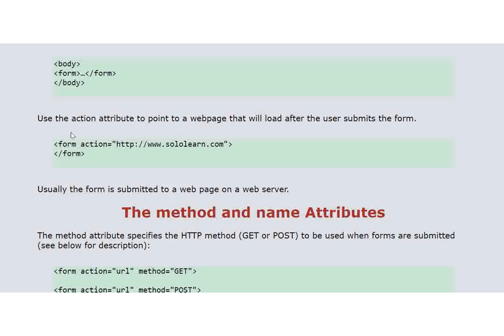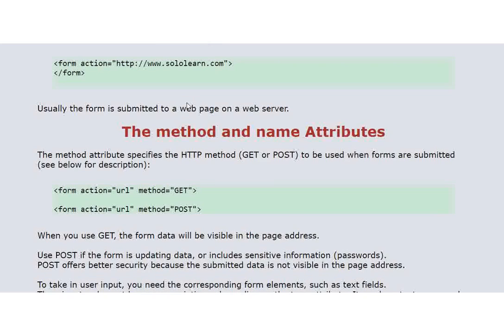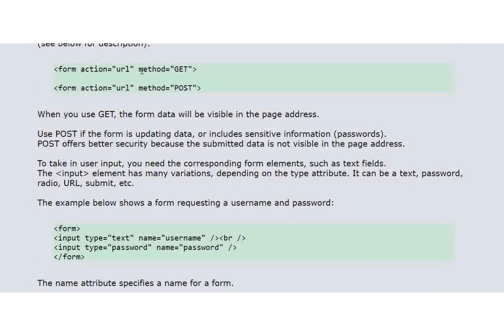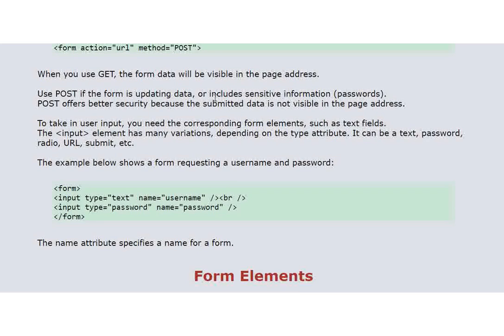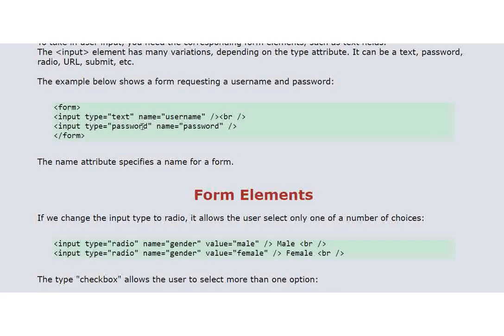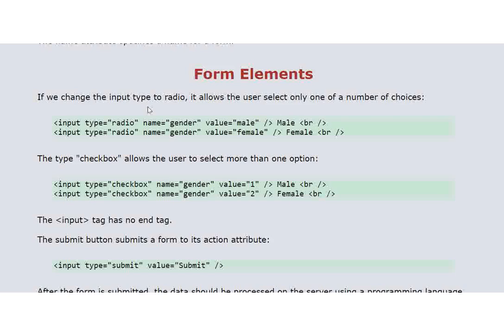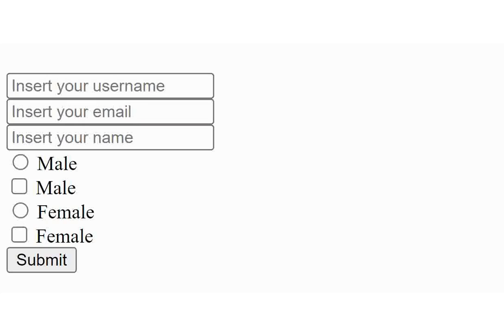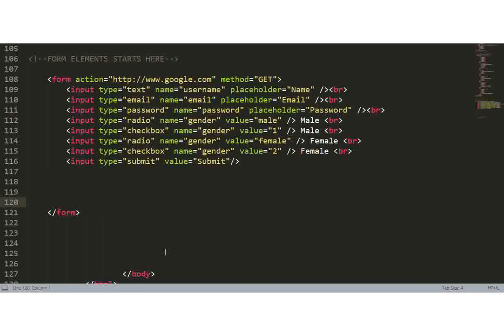WEB DEV PART 2 HTML LESSON 17 & 18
Become a web developer, start with HTML Lesson 17-18